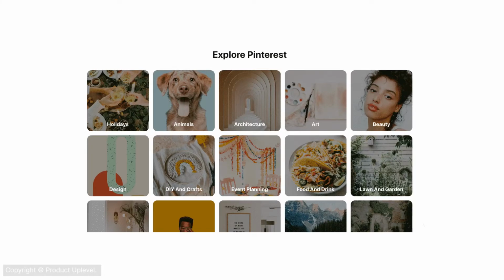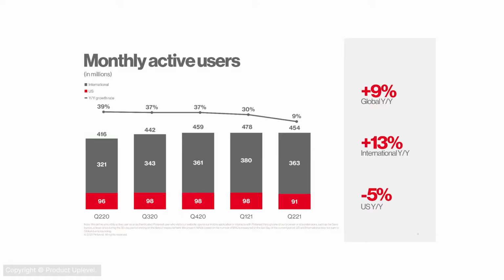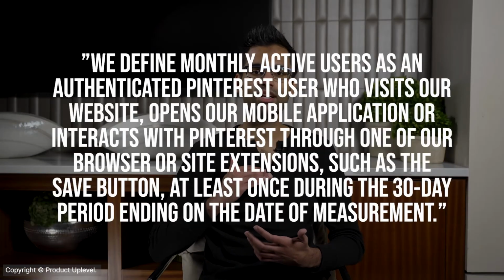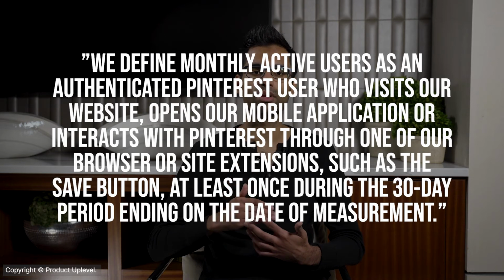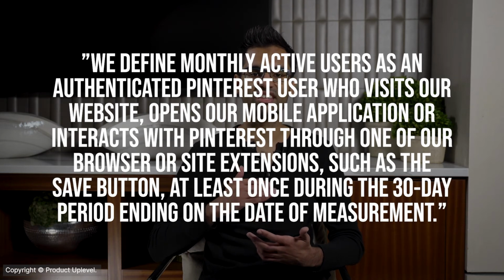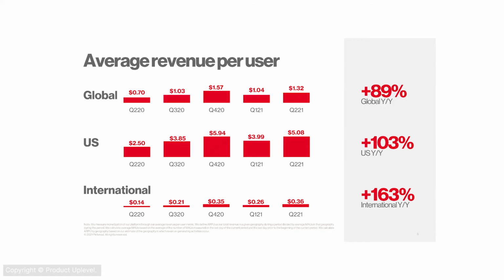Pinterest case study: applying the AARRR framework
Any product manager can just execute and project manage their focus area; however, truly exceptional PMs can think bigger picture to shape the vision and trajectory of the entire company.

Check out our full course program to go from being a Product Manager to a Product Leader
It's a fully reimbursable educational expense at most tech companies!